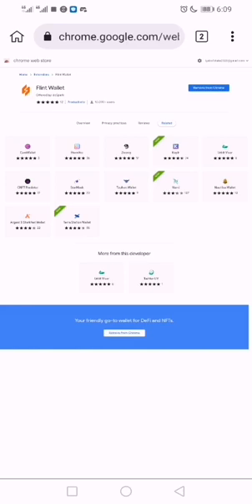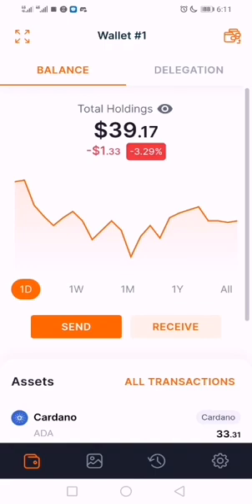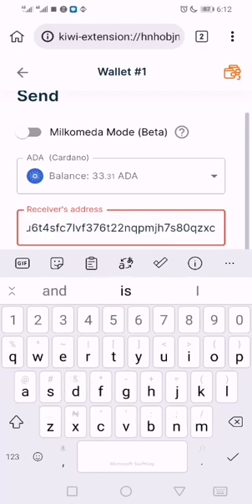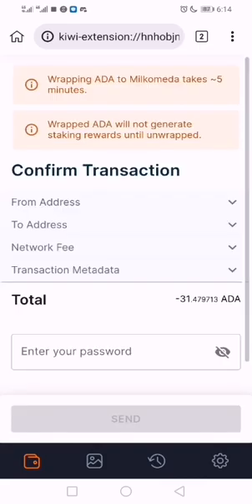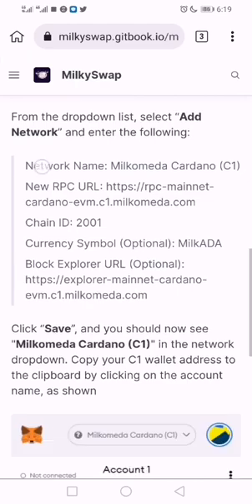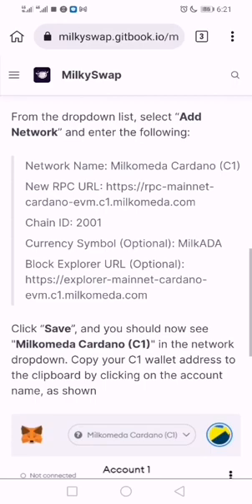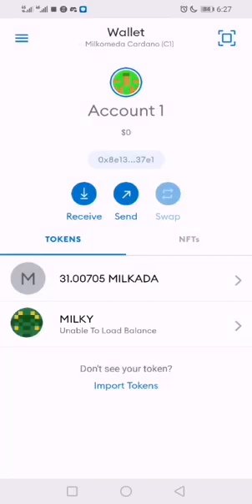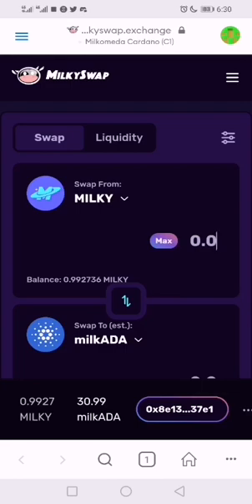How to trade on Milkyswap Exchange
Video features:
~ How to use Flint Wallet to wrap ADA to MilkyADA token (from Cardano to Milkomeda chain)

~ How to manually set up Milkomeda network on Metamask